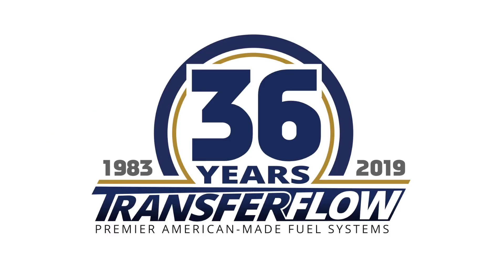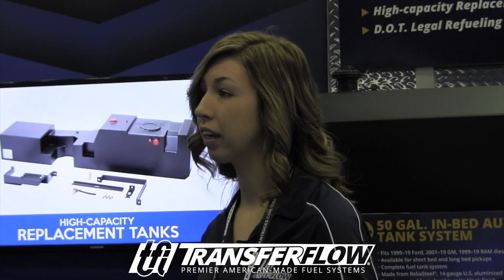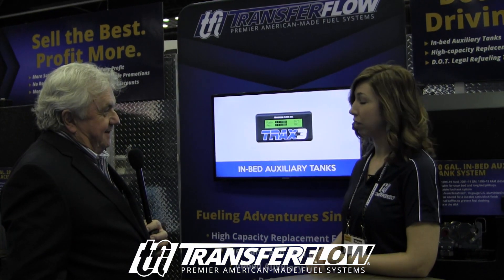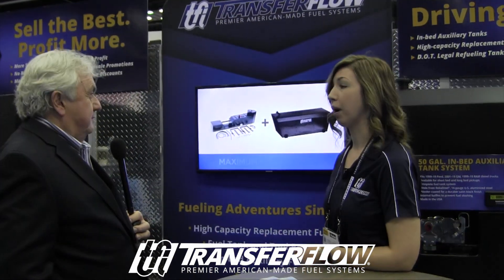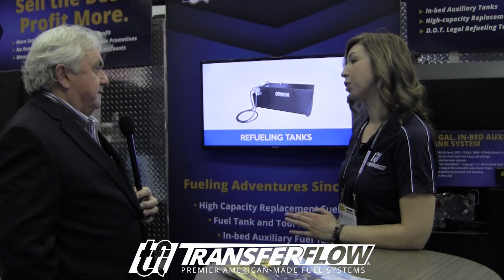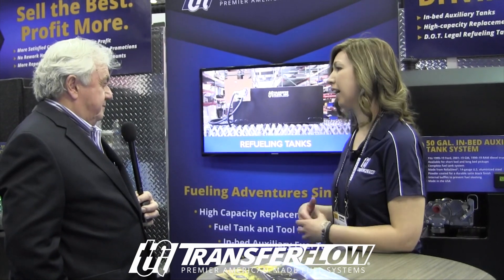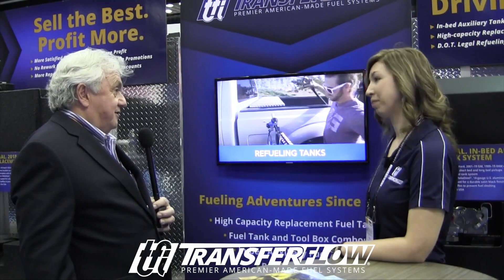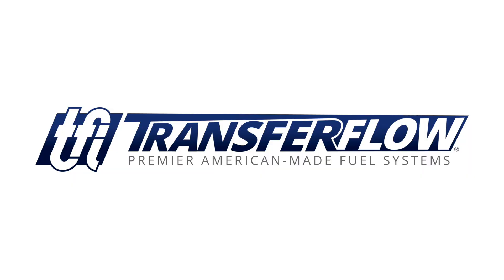Transfer Flow, Inc. - Aftermarket Fuel Tank Systems 2019 NTEA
Fueling Adventures !  The Transfer Flow Promise

    -Industry Leading Craftsmanship and Service Since 1983
    -Safe, Legal, Reliable Products for Every Adventure
    -Prompt, Courteous, Expert Assistance
    -6 Year Unlimited Mile Warranty
    -24/7 Technical Support